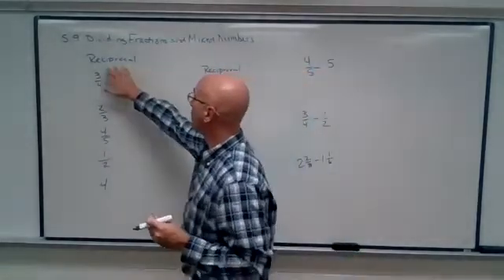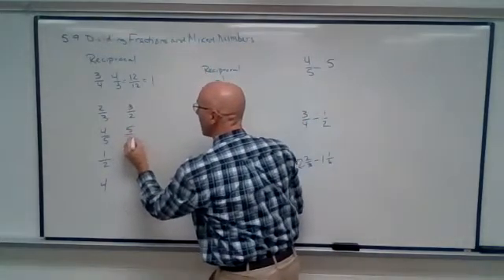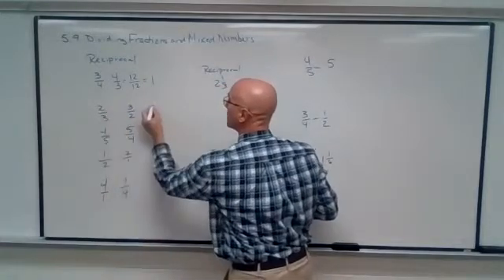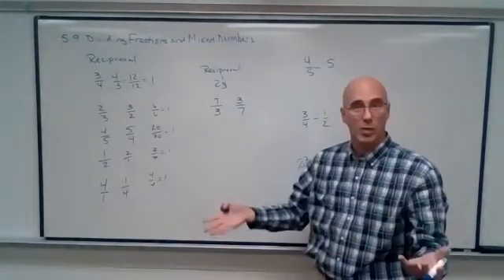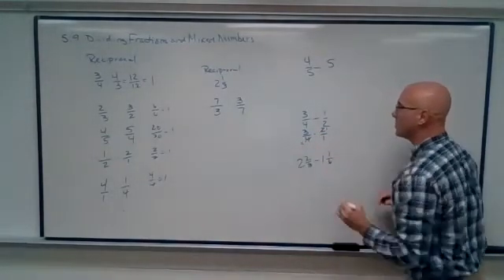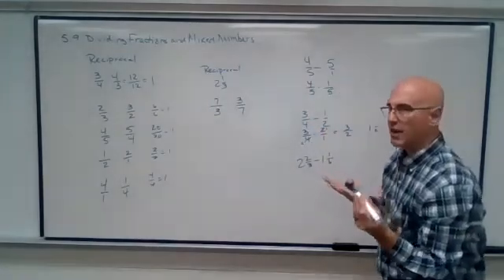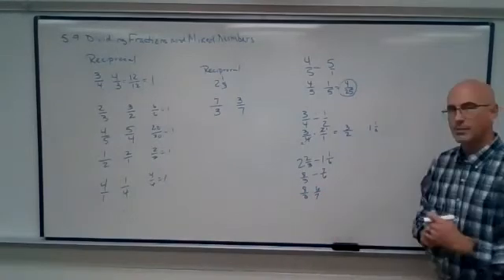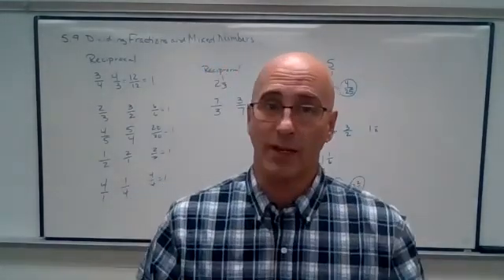5.9 Dividing Fractions and Mixed Numbers